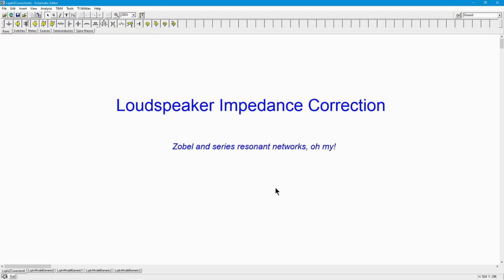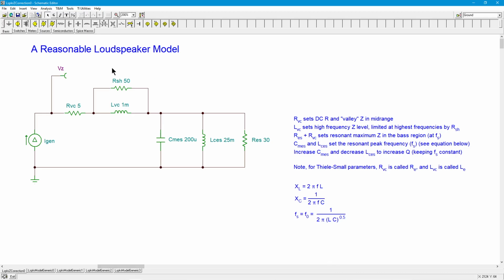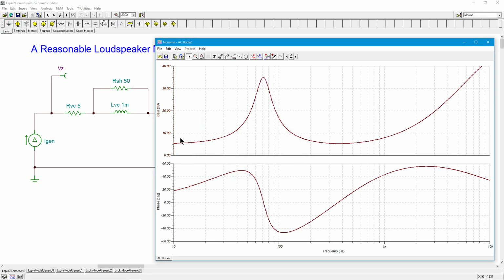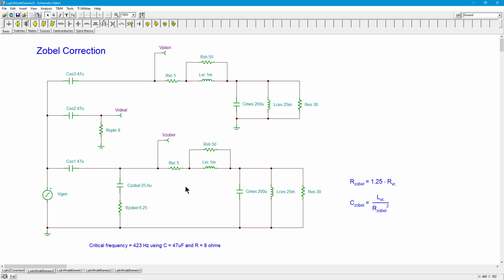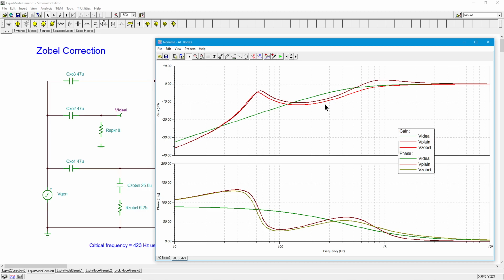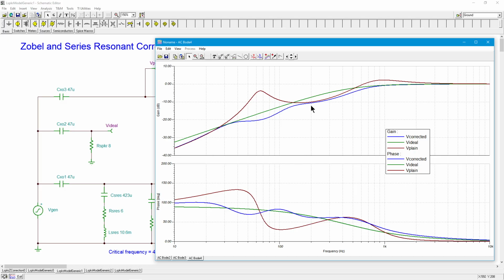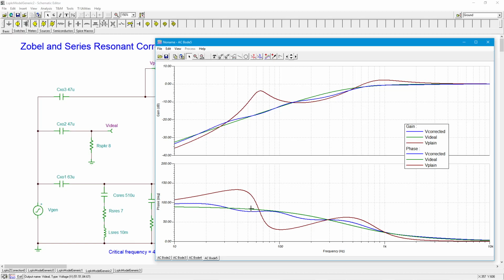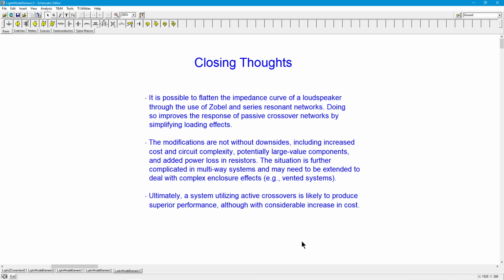Loudspeaker Impedance Correction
Designing a passive loudspeaker crossover network is complicated by the complex impedance of the loudspeaker. Assuming the loudspeaker is a simple eight ohm resistive load can lead to large variations in response. One method to mitigate these errors is to flatten the impedance using Zobel and series resonance networks between the loudspeaker and crossover.

References: AC Electrical Circuit Analysis: A Practical Approach.